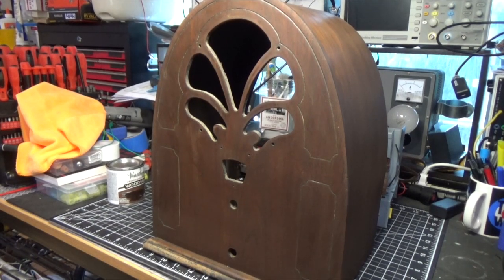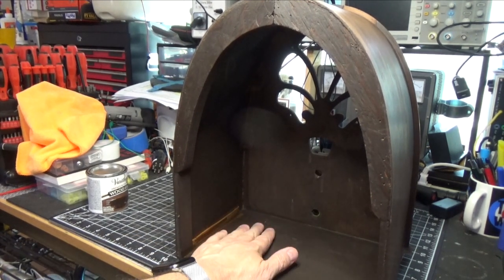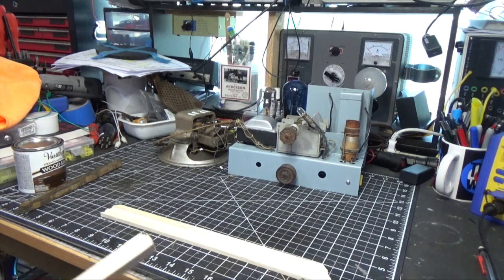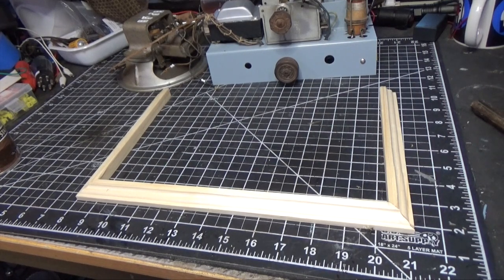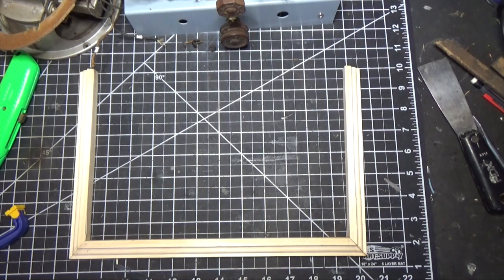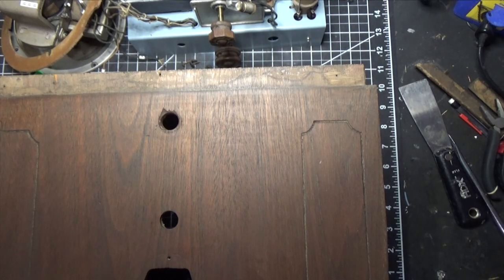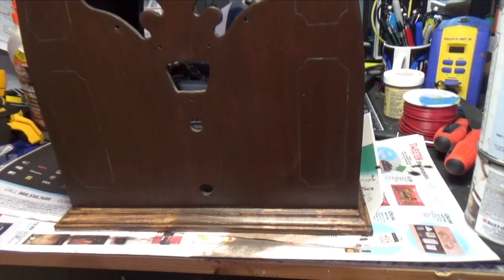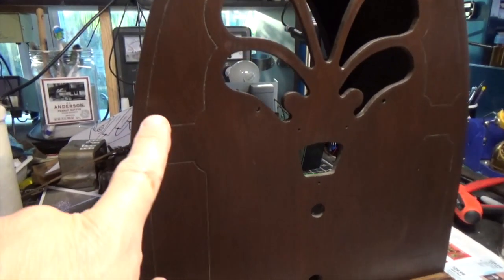Detrola 4 Tube TRF Getting Close to the end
In the episode we have stripped the cabinet, created new moulding and stained the cabinet with Walnut after reinforcing it of course.